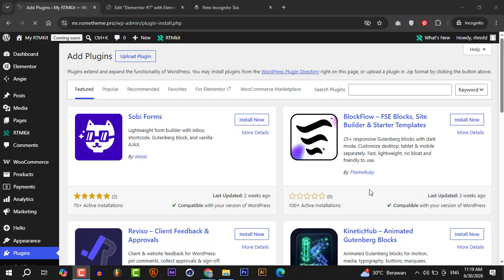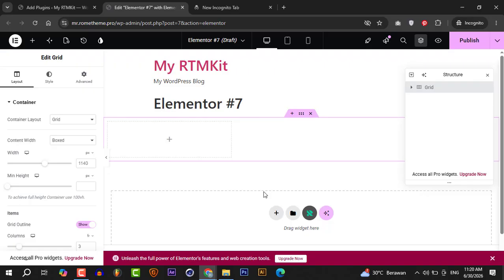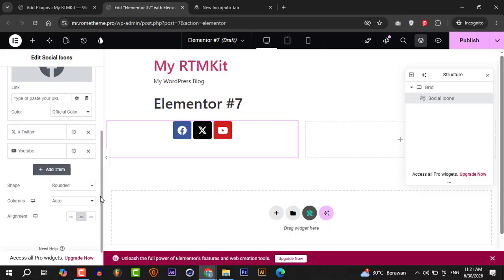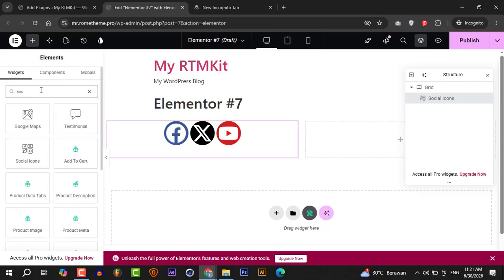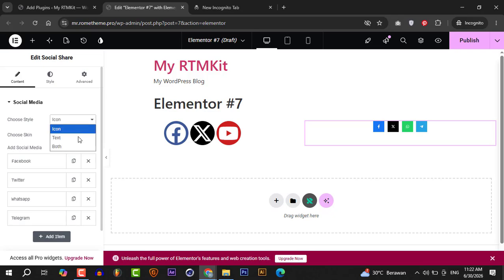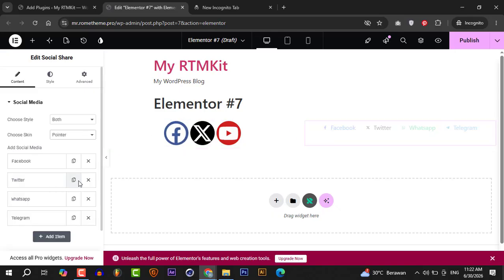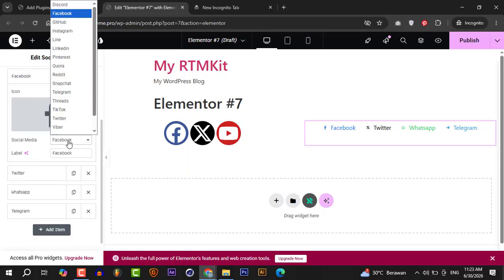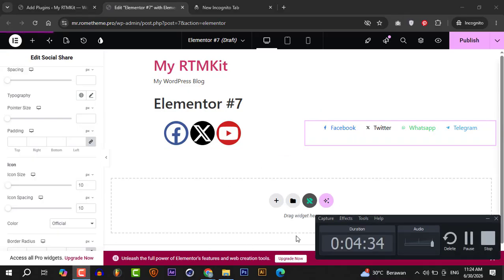How to create Social Share in Elementor with RTMKIT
# How to Create Social Share Buttons in Elementor with RTMKit

Want to make it easier for visitors to share your content on social media? In this tutorial, you'll learn how to create beautiful and responsive Social Share buttons in Elementor using RTMKit—without writing a single line of code.

RTMKit provides a powerful Social Share widget that lets you add sharing buttons for popular social media platforms, helping increase engagement, reach, and website traffic. Whether you're building a blog, business website, portfolio, or online store, social sharing can help your content reach a wider audience.

### What You'll Learn:

✅ How to add the RTMKit Social Share widget to Elementor
✅ How to customize social media platforms and icons
✅ How to adjust layouts, styles, spacing, and colors
✅ How to make your share buttons mobile-friendly
✅ Best practices for improving content sharing and engagement

### Why Use RTMKit?

✔ 75+ Elementor widgets and growing
✔ Lightweight and performance-focused
✔ Easy drag-and-drop customization
✔ Compatible with Elementor Free and Pro
✔ Designed to improve your website-building workflow